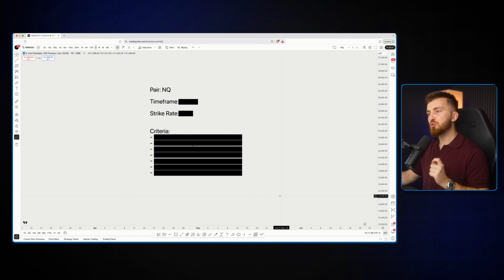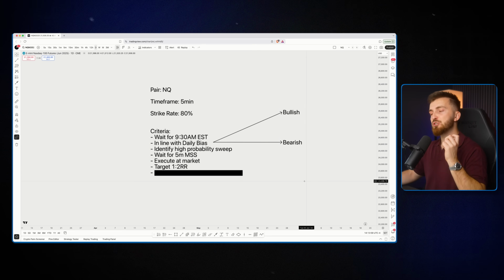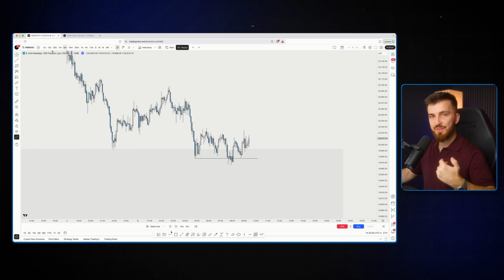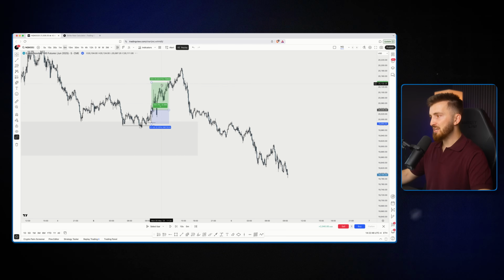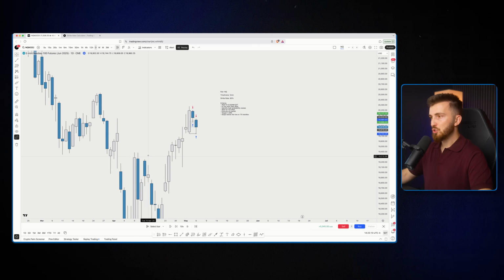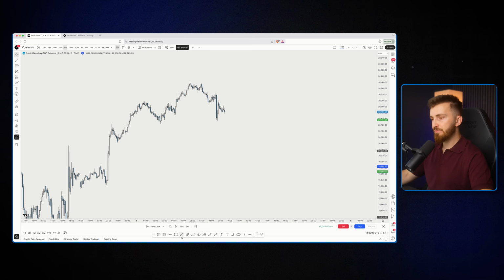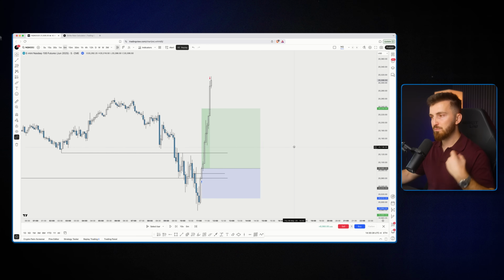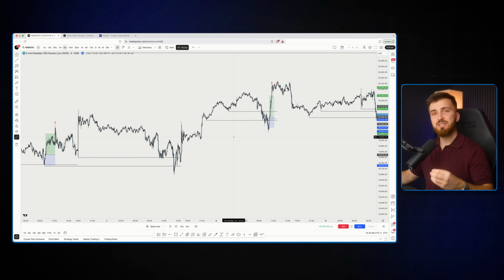$5,000 a day with this dumb ICT strategy